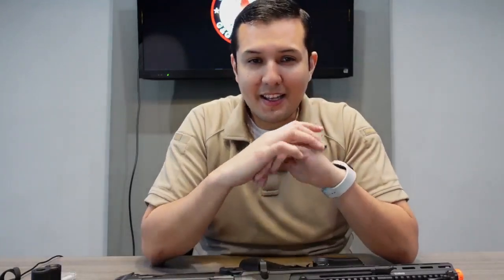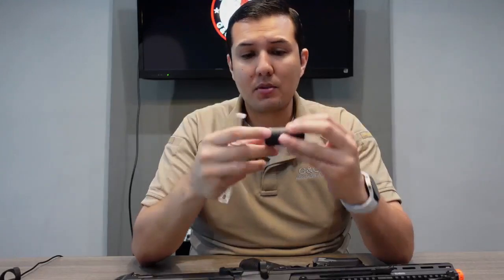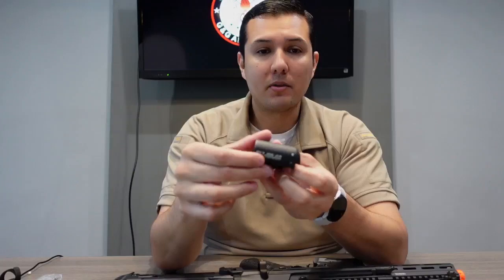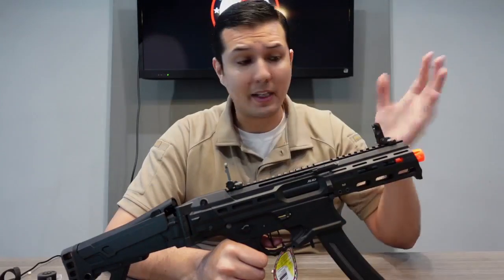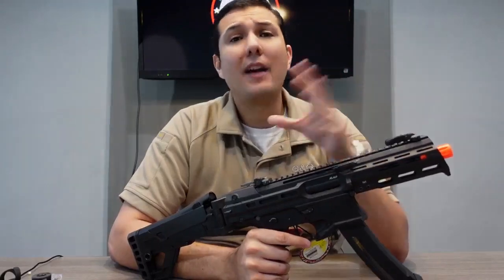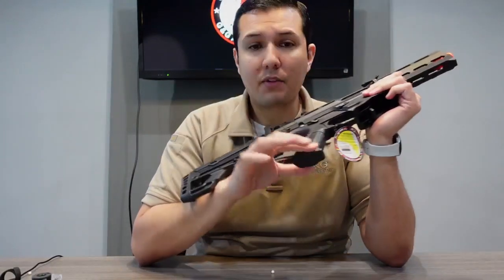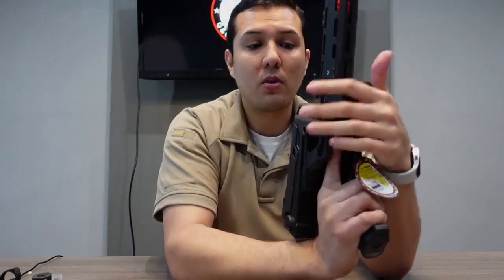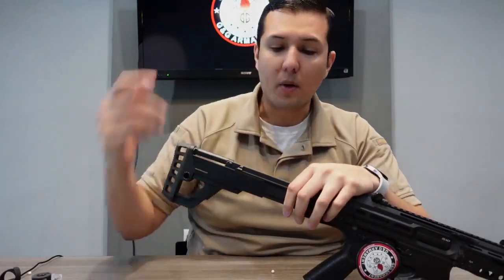G&G Armament MXC 9 and MF106T Preview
Two products we will be releasing this summer.